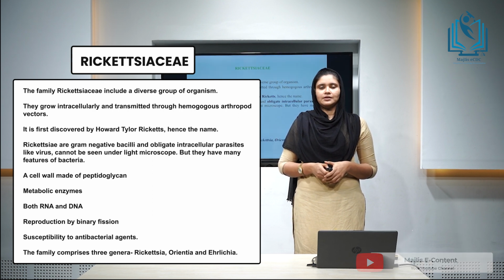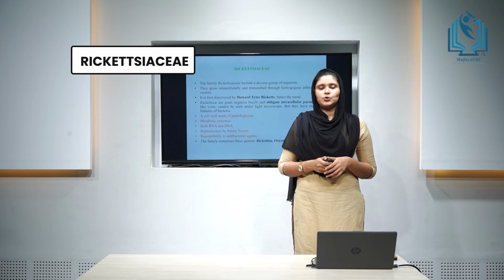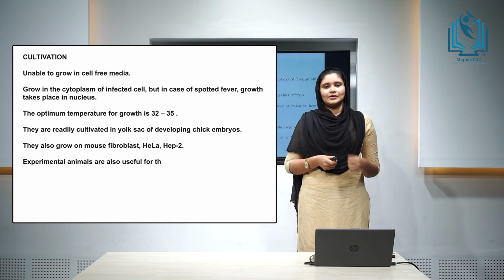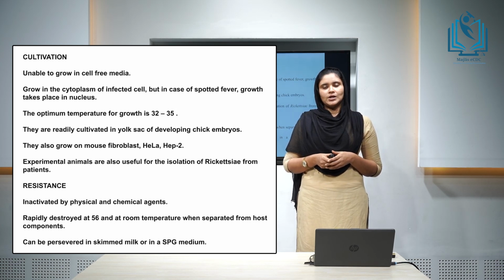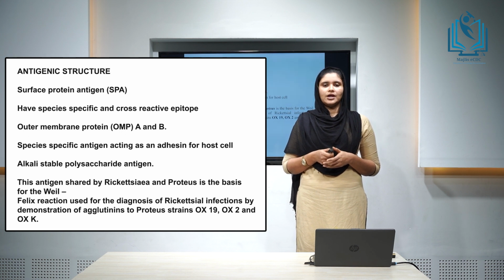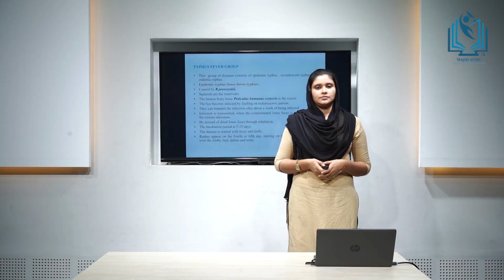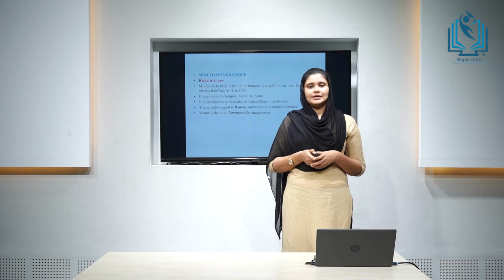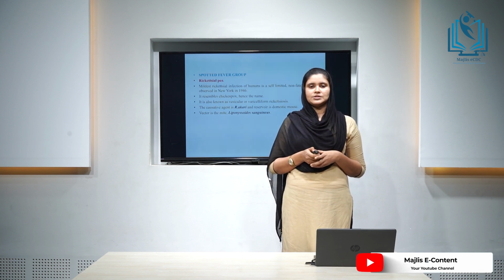Rickettesial Infection - Microbiology